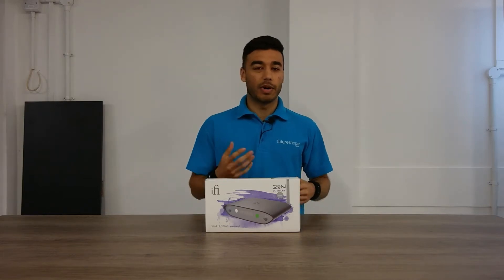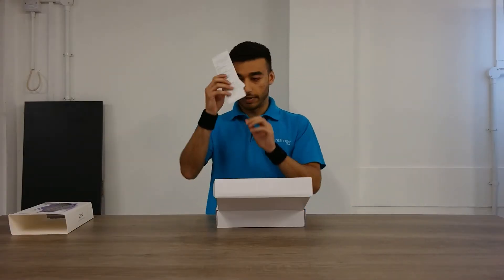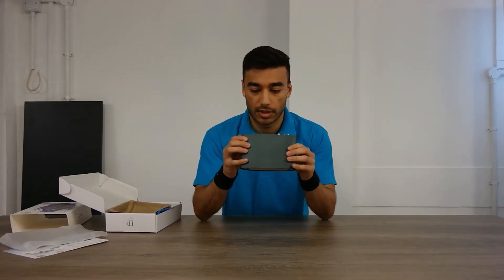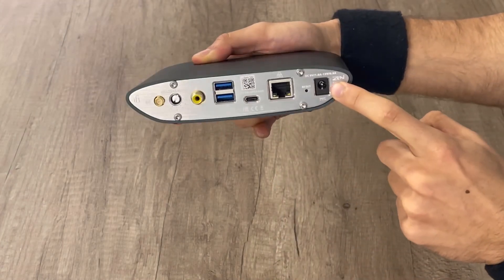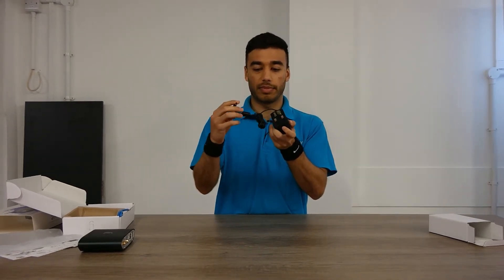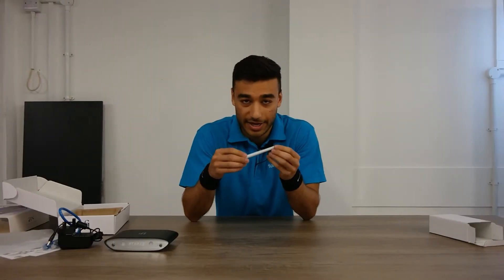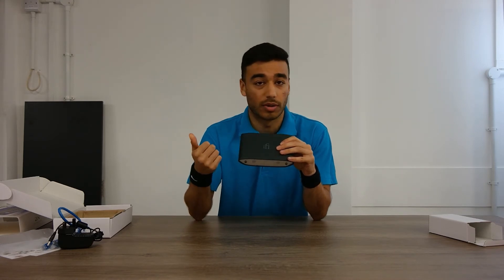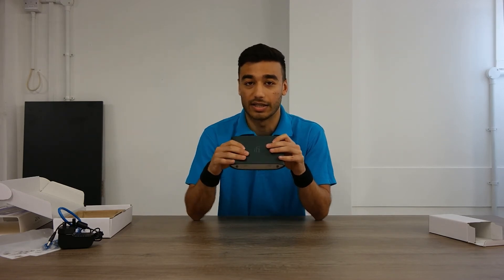iFi Audio's NEW ZEN Stream - Full unboxing and initial thoughts | Future Shop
Future Shop's first full unboxing video shows Hasan revealing the new iFi Audio ZEN Stream, an affordable WiFi solution for music enthusiasts interested in taking their music experience to the next level.

Future Shop is the largest UK & European dealer of cables and connectivity for Hi-Fi & A/V.